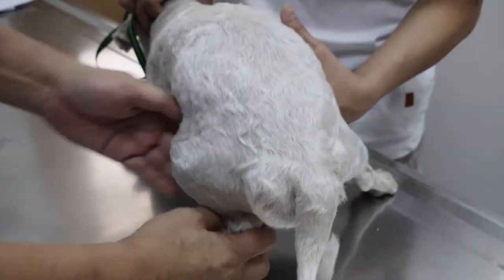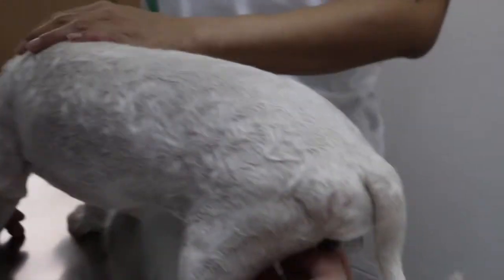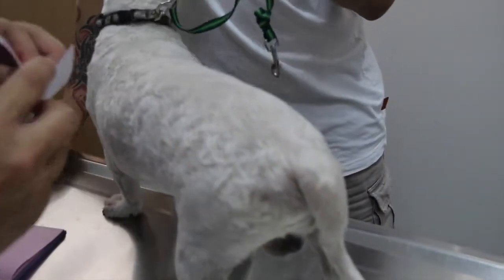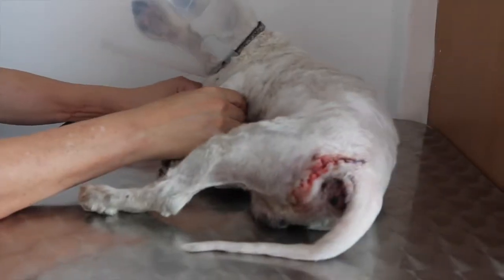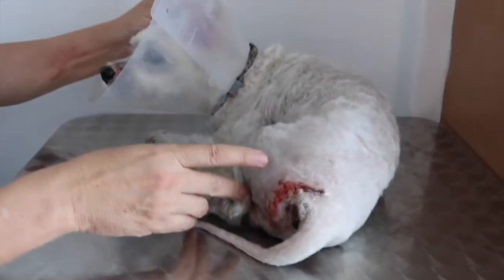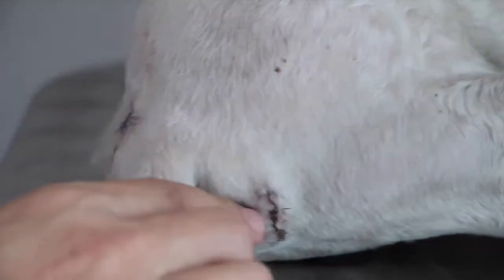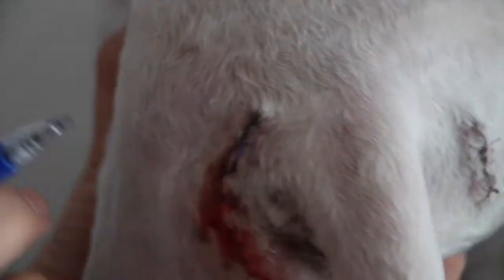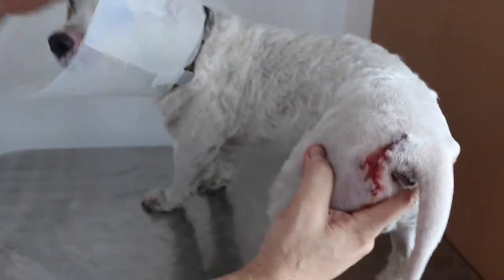The Maltese has two perineal hernias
I advised bilateral repair of the perineal hernias and neuter in this Maltese. Post-op complications of bleeding and stitch breakdown were seen in this case but the dog has recovered after 3 weeks of treatment of the open wound.

Stitch breakdown is a complication of surgery in some cases of large perineal hernias. I believe that this dog extended his left hind leg to scratch his intensely inflamed ear, resulting in tension of the massive left perineal hernia stitches, leading to stitch breakdown and bleeding.